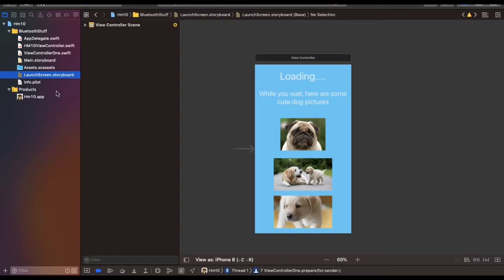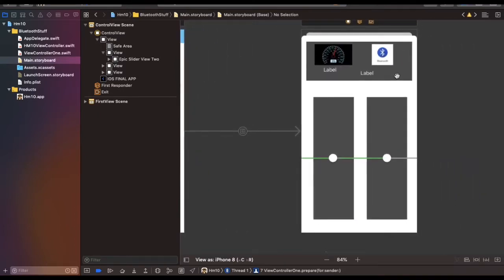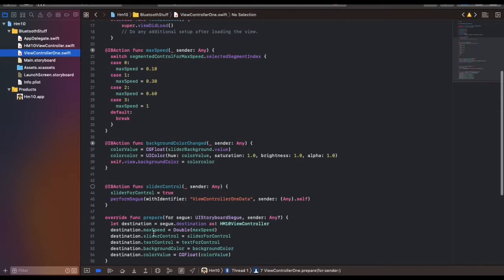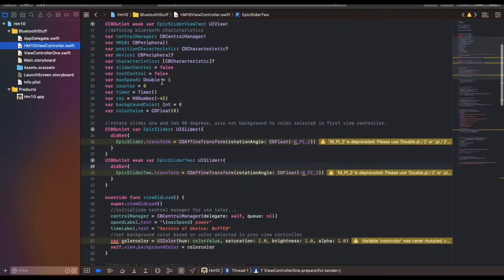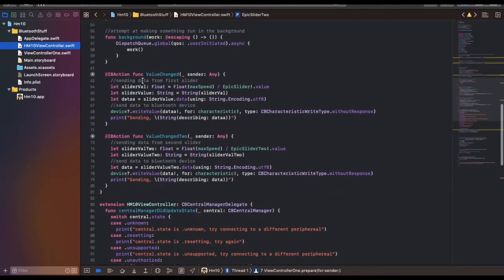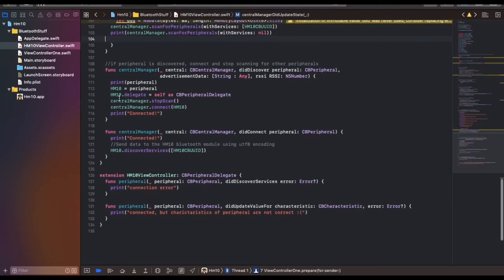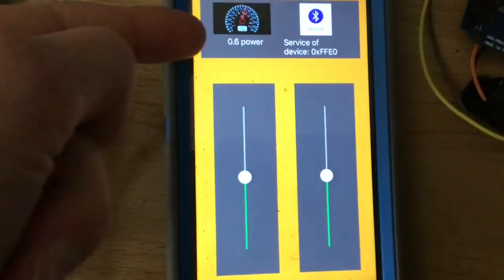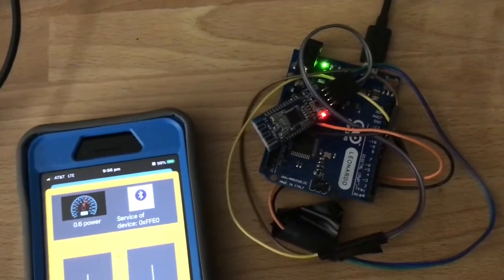Final Mobile Apps Development Project